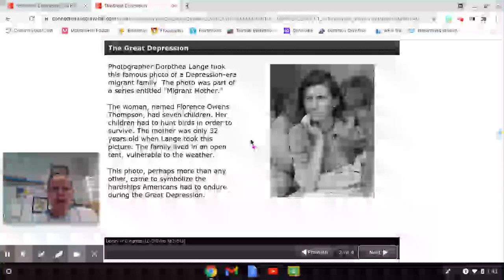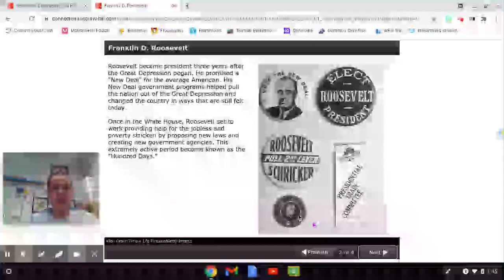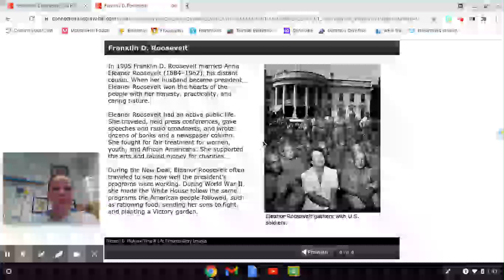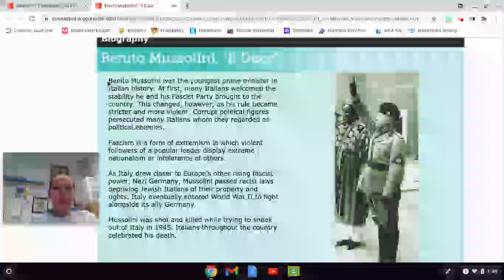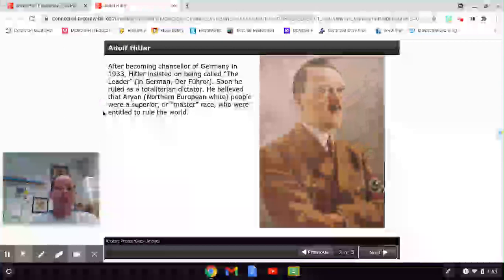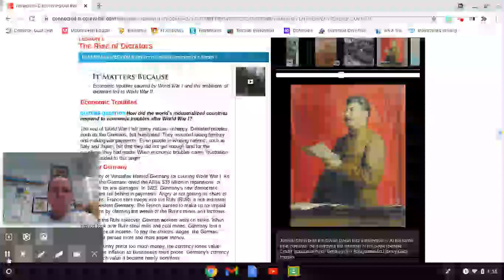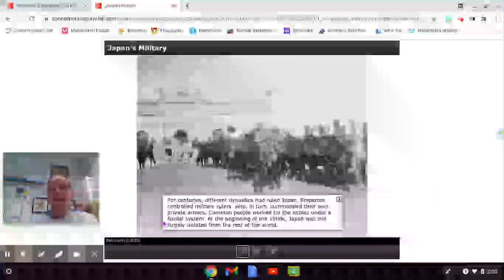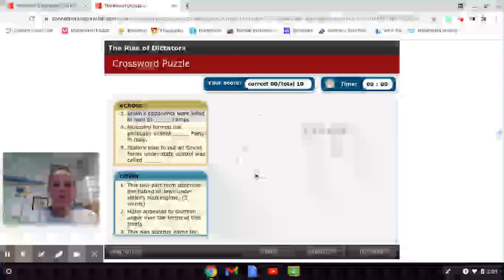Ch. 25, Les. 1: Resources and Crossword